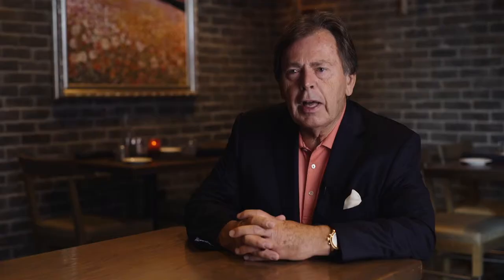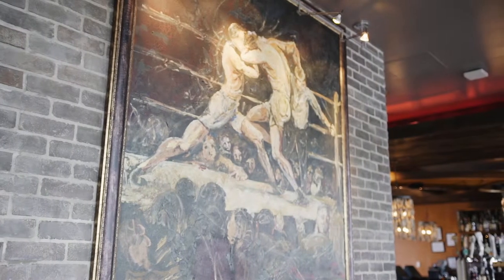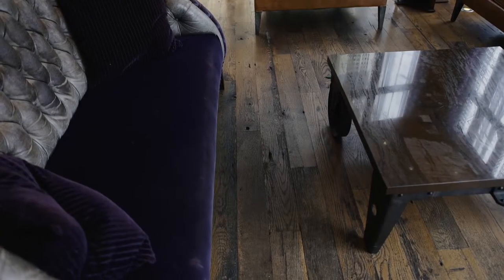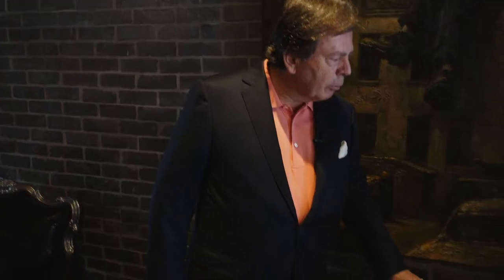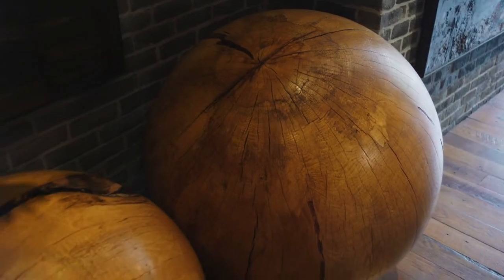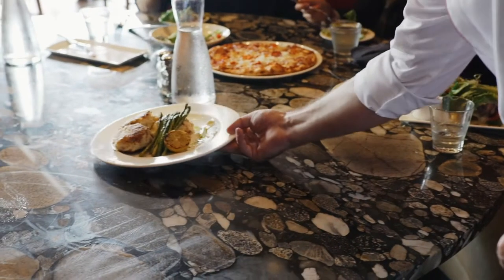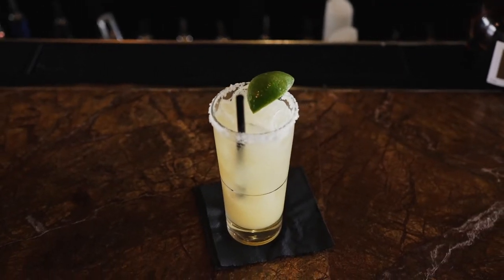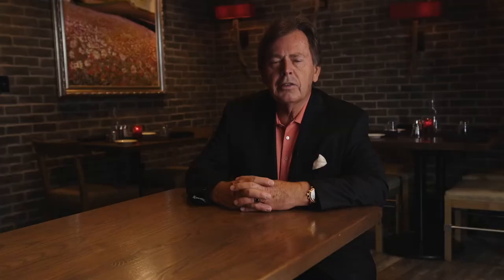Bohemian Hotel Savannah Riverfront Property Tour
Explore Bohemian Hotel Savannah Riverfront and all it has to offer with CEO and Founder, Richard Kessler